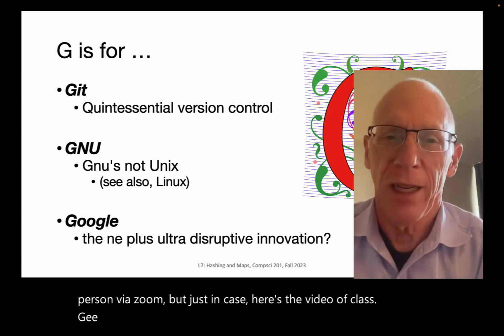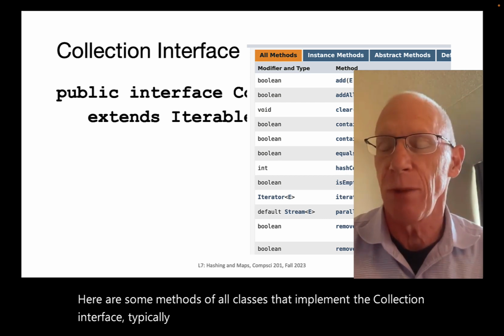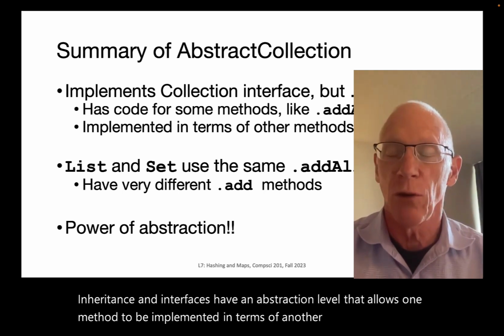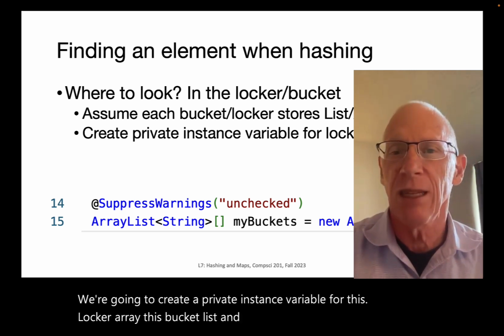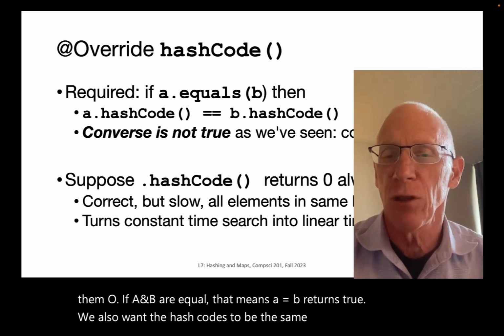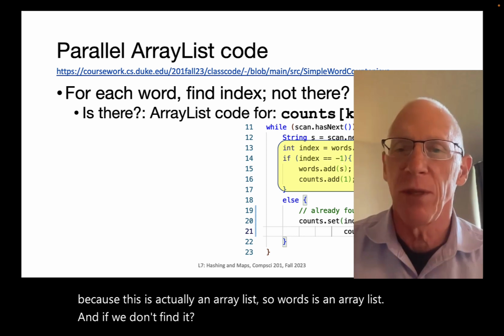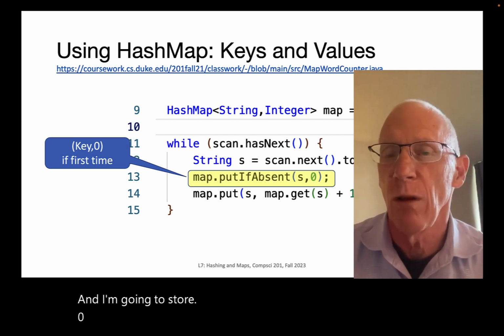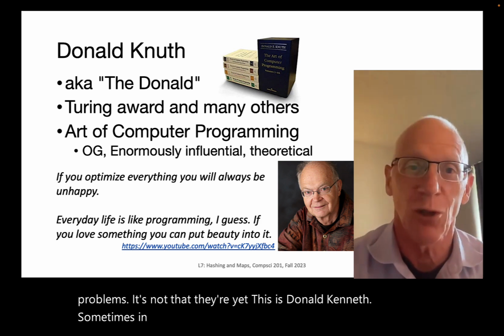maps and hashing in compsci 201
data structures and algorithms at Duke